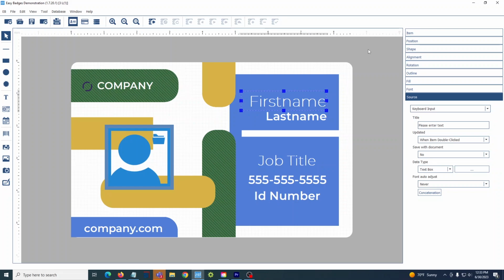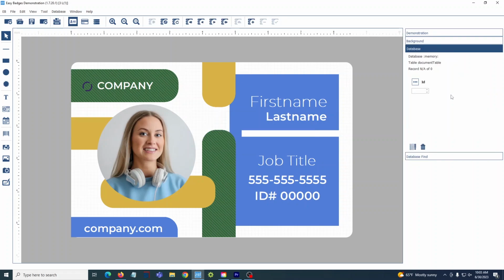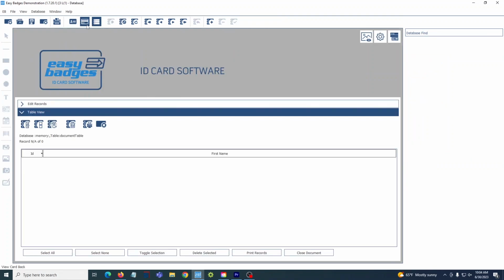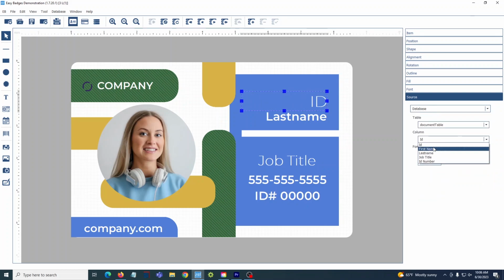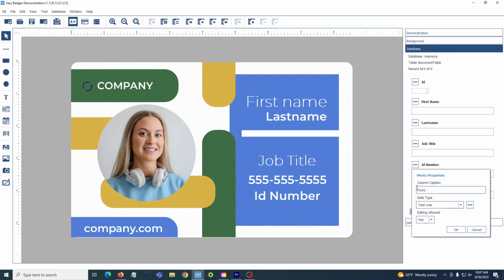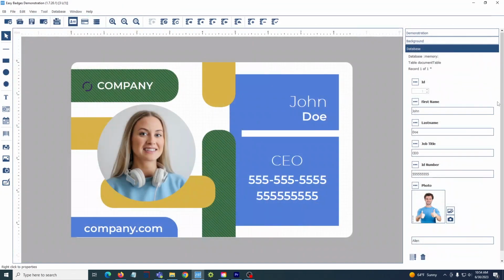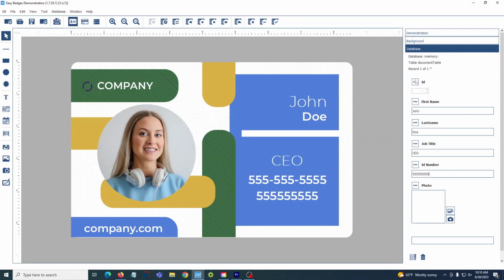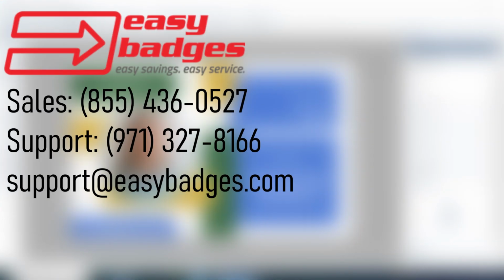Internal Database Setup Easy Badges ID Card Software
Welcome to a Quick Start Guide outlining how to set up an internal database with easy badges.

Easy badges. Beginner comes with the ability to use the internal database if you wish. Using the internal database, it makes inputting cardholder info quicker and gives you the ability to save records of previously created cards that can be updated or reprinted easily again. Using the internal database is optional. Alternatively, you can double click on individual text boxes and update the information below.

But if you want to use the internal database, here is how you set it up.

The best way to get started is to design your badge how you want it. Add any text boxes, images, barcodes, or any other objects on your card you would like before you start to create your internal database.

Once we have our card looking the way we want it, we can begin the process of setting up our internal database.

to do this select Create a database option at the top of the card design window. It will prompt you. You are about to create a database. Would you like to proceed? Click. Yes and the database will be created.

If the database is successfully created, you will see a database field name ID show up on the database menu on the right hand side.

Next, you'll want to add a column to the internal database table for each piece of variable information you have in your card.

For example, if you have a text box for first name, last name and job title, you're going to want to add a field for first name. Last name and job title.

So I can do this by selecting this option. Here, add a column to the table

and for this column I'm going to name it first name and hit Save.

And this has added the first name column to my field. And if we go to the

table view here, we can see that here first name is now added as a column in my database.

So I'm going to repeat the steps for my other items on my card,

Once we've added all the fields we need in our database, we can link them to the objects on the card.

I'm going to start off by selecting my first name, TextBox, and then navigating to the source menu on the right. After this, I'm going to change my source to from database and the column to first name.

I'm going to repeat this step for my other database fields. So I'm going to select last name, change the source to from database and the column to its respective column.

so since I am linking up the last name field to this textbox, I'm going to change the column here to last name

and I'm going to repeat that for the other ones as well.

Linking photos in the internal database is a similar setup process.

Just add a column for your photo field,

hit the three dots next to your photo field and change the data type to B point to indexed image.

This tells the software that our images are going to be saved in a folder in an external location.

click the three dots next to point to the indexed image and select the folder where your photos are going to be saved.

If you have an image saved on your computer and you would like to add it to your record.

Hit the camera icon here, acquire image,

and then select open image file on the right. This will prompt you to select an image saved on your computer. Select the image and hit open and click the checkmark on the right hand side.

This will add the image to the record.

Hit save record at the very top to apply the changes.

You can also acquire images for your internal database using a webcam connected to your computer. Select the camera icon next to the image field and it will prompt you to take a photo. If you're satisfied with the image, click the checkmark next to the photo and a preview of it will appear.

You can save it to the record by selecting save record at the top.

To add a record to your database, click the plus button

at the top right hand corner of the screen

and then you can fill out the empty database fields on the right

and the information will start to show up on the card. Once you have all the information filled out, click the checkbox on the top right hand corner of the badges on window.

Now that I have my badge filled out, I'm going to save my record by clicking this checkbox here at the top right?

And if we click on Table View here, we can see that this record has been saved to my database.

Clicking this checkbox here will always save the record to the database and apply the changes.

It's super important to always remember to click it after you've made any changes to your card, because if you select next record

or insert record before clicking Save, it will erase the changes that you have made to your card.

That concludes the set up guide for the internal database with easy badges. If you ever have any questions with the set up process, do feel free to give us a call. We are available Monday through Friday, 8 a.m. to 4 p.m. Pacific Time and over Email at support at easy badges dot com.